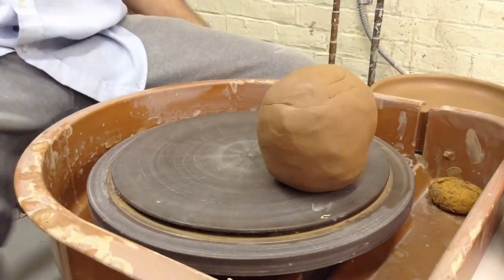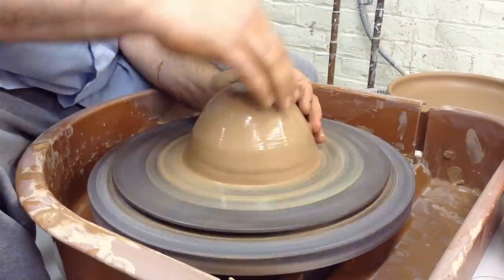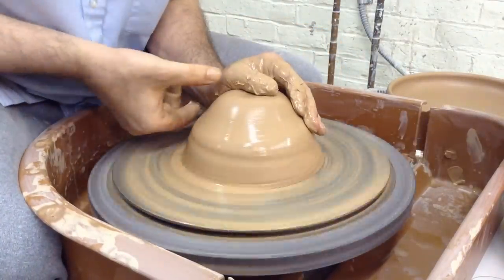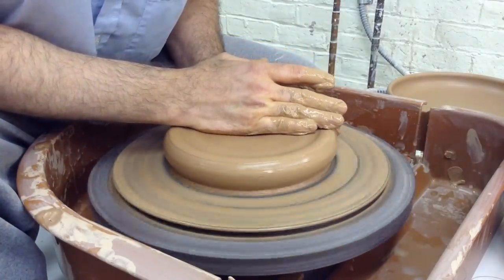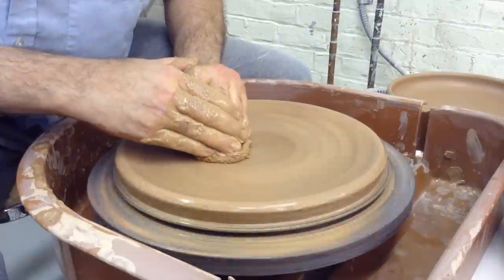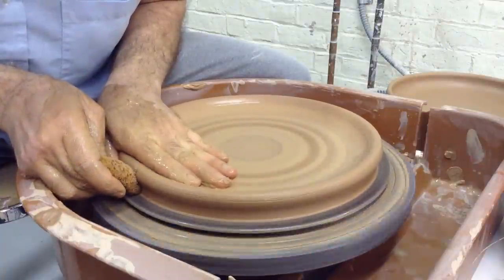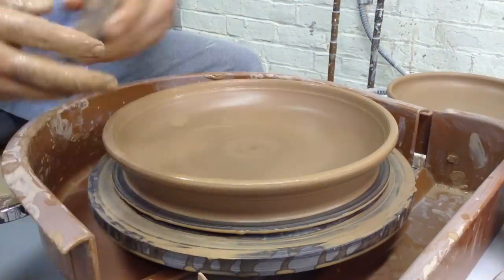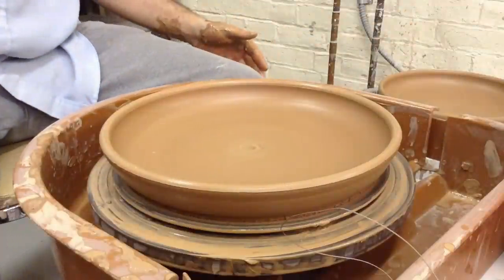Platter demonstration with 4.5 pounds of clay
Continuing the series of platter demonstrations that focus on what changes are needed as you use more clay. Other videos feature 2.5 and 3.5 pounds.